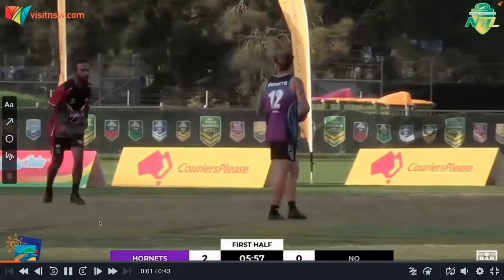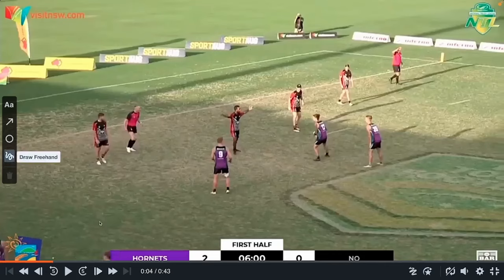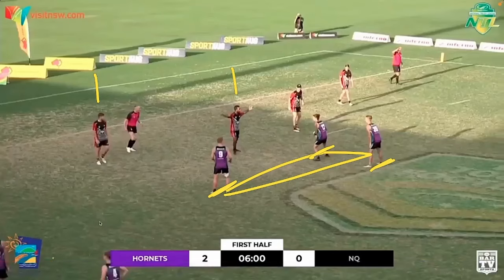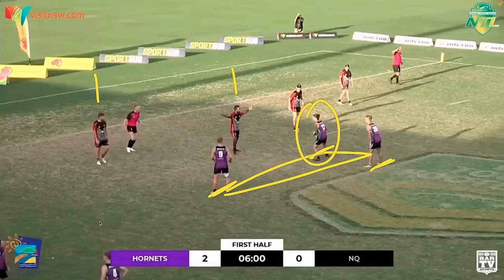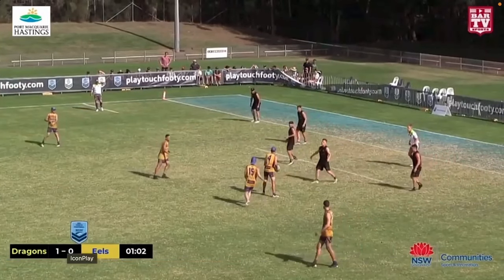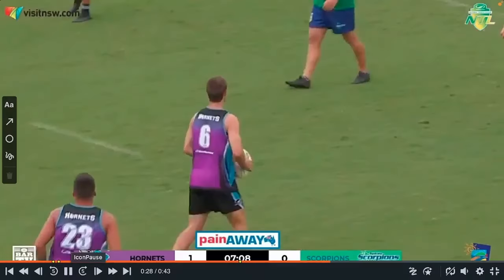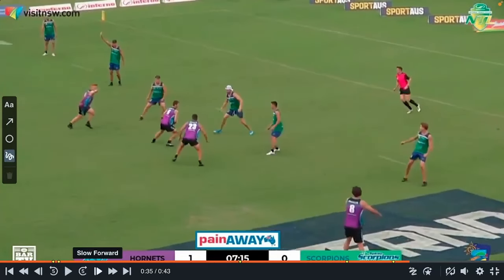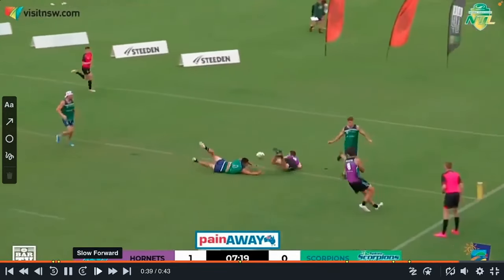Touch Football MINI BREAKDOWN: Triangle Line Attack Formation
🔍 Welcome to "The Mini Breakdown"! 📺

In this episode, we dive into the fascinating world of the Triangle Attack Formation!

Discover the secrets behind this tactical gem as we explore its intricacies and strategic implications. The Triangle Attack Formation not only sharpens your offensive skills but also hones your ability to maintain an "eyes up" approach on the field. 🎯

This formation thrives on the defensive team's decision-making, challenging your ability to read their movements and react accordingly with precise play calls. By mastering this formation, you gain a deeper understanding of the game's nuances and elevate your attacking prowess. ⚡

You'll be amazed to know that even at the elite level, this formation continues to find its place on the pitch. Whether consciously or subconsciously, its principles are still embraced by top-tier teams! 🌟

Join us on this enlightening journey as we break down the Triangle Attack Formation and unlock the keys to success on the field.

Let's continue to expand our knowledge and love for the beautiful game together!